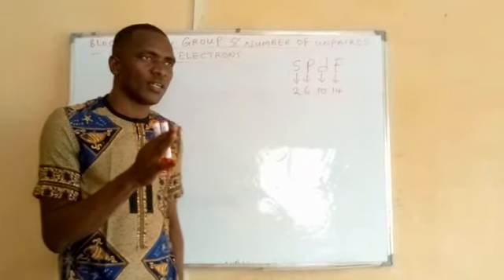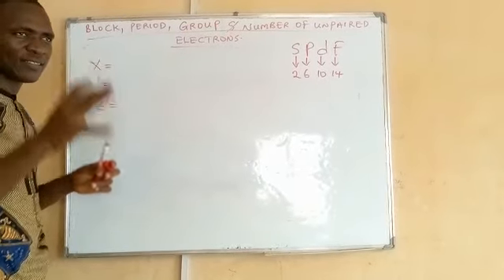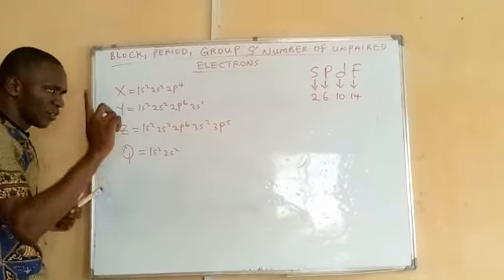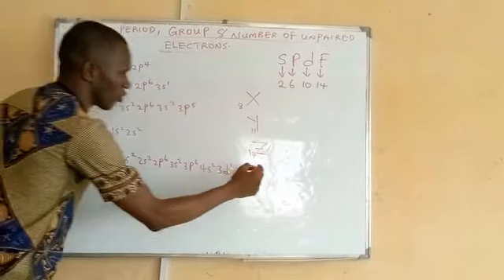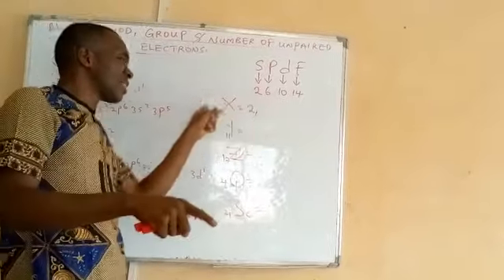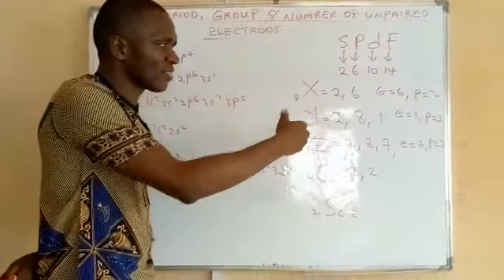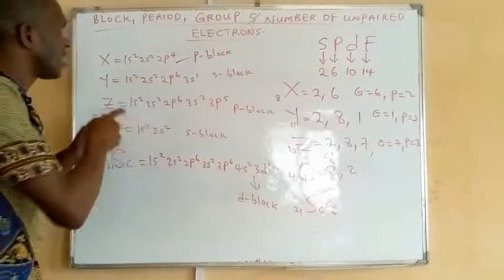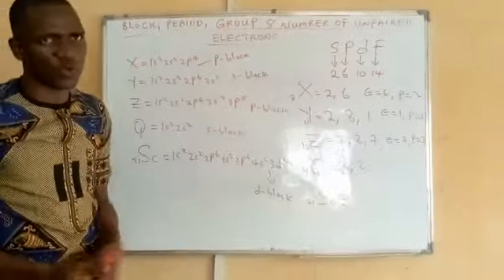Block, Period, Group And Numbers Of Unpaired Electrons